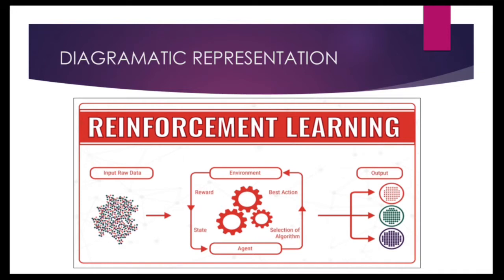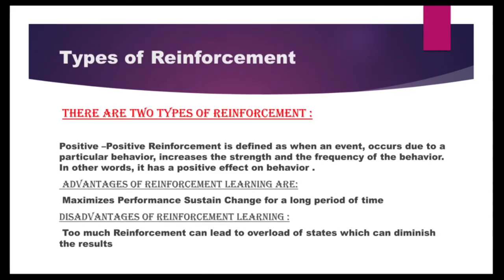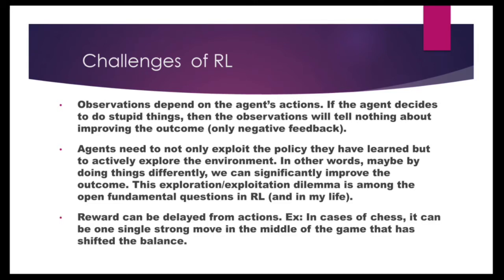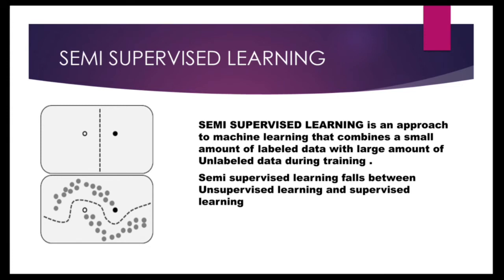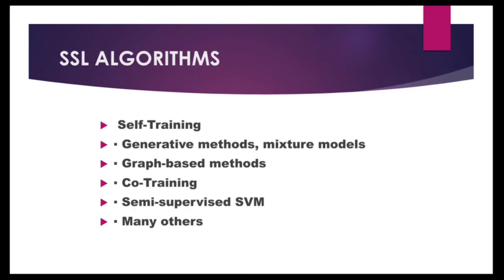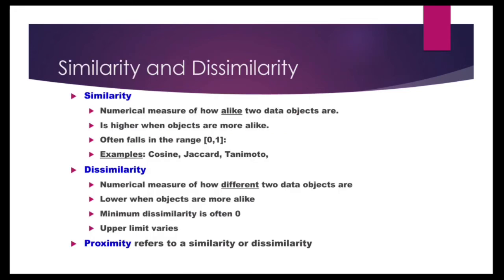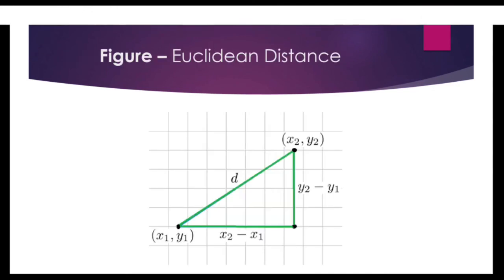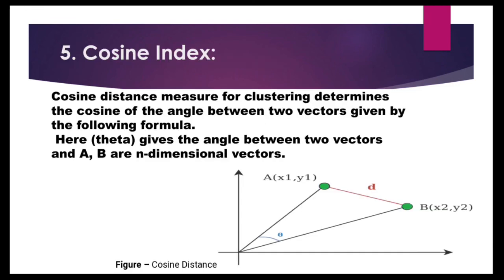Topic Name:Reinforcement Learning, Semi Supervised Learning Presented By Suhas K C (19MS41)